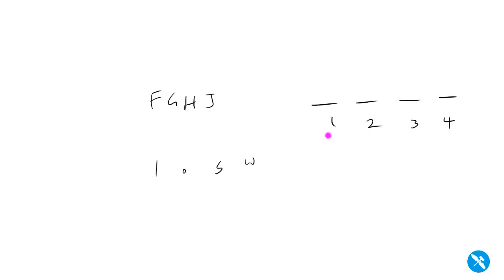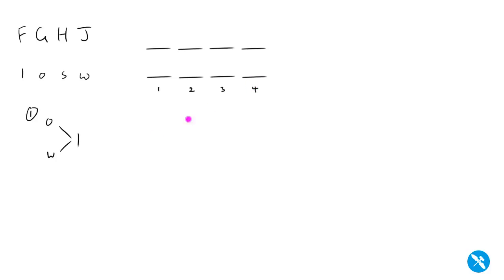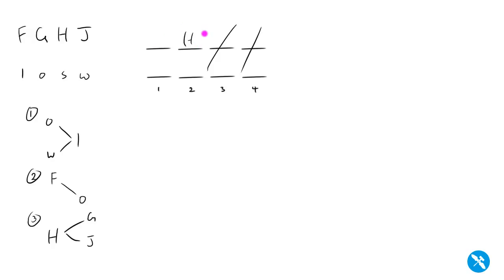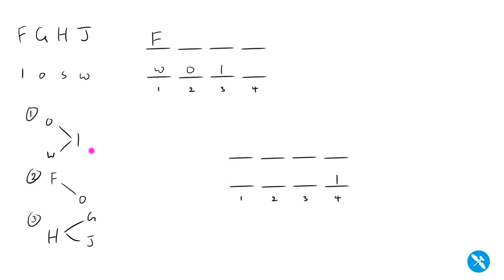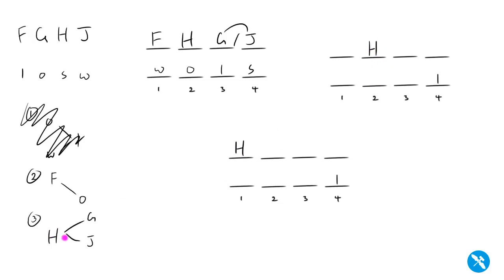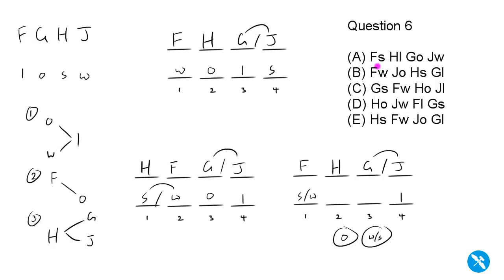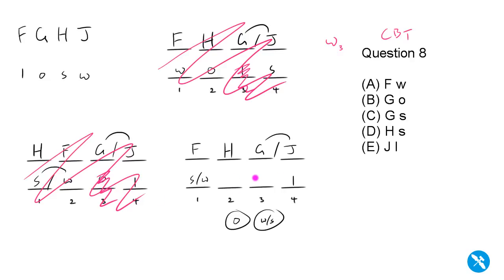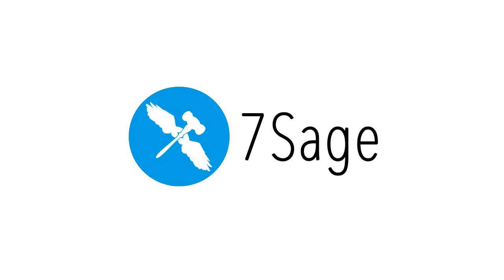LSAT PrepTest 74 Logic Game 2 (December 2014) four art historians Farley public lectures - 7Sage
Hundreds of Logic Games explanations. Learn how to solve them quickly and accurately. All for free.

LSAT PrepTest 74 Logic Game 2
December 2014 LSAT

Four art historians—Farley, Garcia, Holden, and Jiang—will give a series of four public lectures, each lecture on a different topic—lithographs, oil paintings, sculptures, and watercolors.

7Sage LSAT is founded by J.Y. Ping and Alan Cheuk, LSAT experts and Harvard Law School J.D.'s.